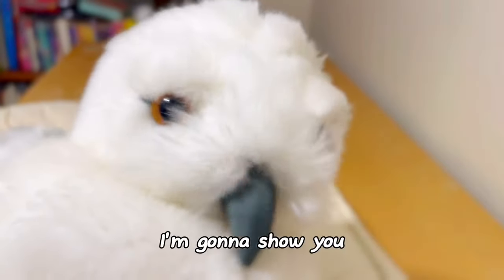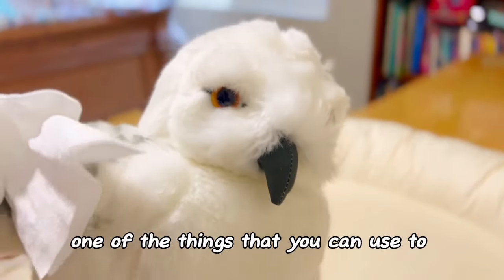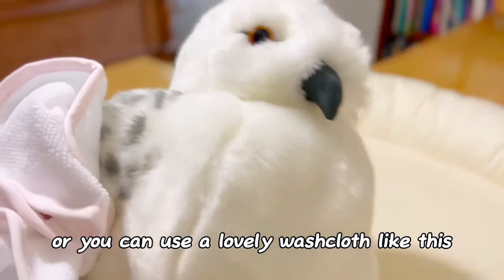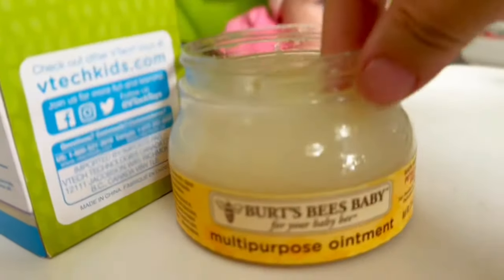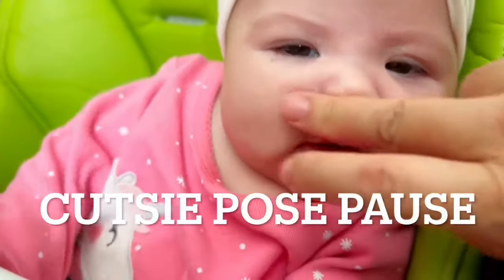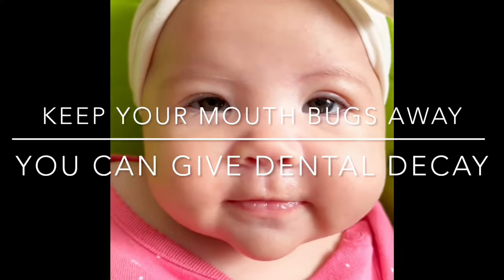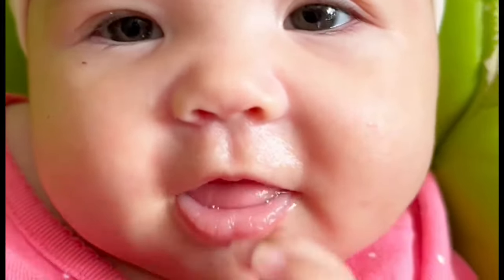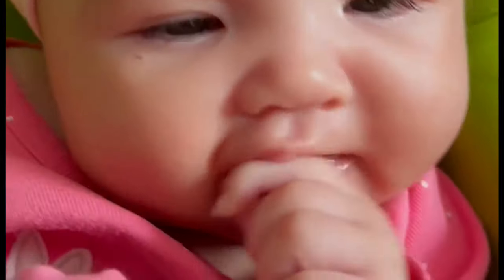Adorable Baby Dental Care Tips: Prepare For Cuteness Overload!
Taking care of your baby’s oral health is crucial from the very beginning. In this video, we’ll walk you through easy and effective tips to ensure your baby’s mouth stays clean and healthy. From cleaning gums to early dental care, learn how you can promote your little one’s oral hygiene right from day one!

Whether you’re a new parent or just looking to improve your baby care routine, this guide has everything you need to know about baby mouth care.

Here’s the TOP 5 Baby Mouth Care
1. Clean right after Meals
- this will help signal a healthy habit of brushing teeth after meals in the future
2. Take baby to a pediatric dentist as soon as the 1st teeth erupts
- teething begins 4-6 months - Go for COLD and chewable to soothe baby
- see our next video how to place a little dot of baby food on clean wipe cloth, wet it with filtered water, freeze and let your baby chew on it.
3. But take the baby to your regular pediatrician if you have any concerns like tongue or roof of mouth build up that won’t go away, redness or spots around the mouth especially with fever
4. take pictures of spots, redness or swelling or discharges (things that oozes out), it will make your pediatrician care team job easier
5. Please DON’t Infect your baby or any baby with the bugs of your own mouth
- meaning AVOID - Avoid testing the temperature of the bottle with your mouth, sharing utensils (e.g. spoons), or cleaning a pacifier or a bottle nipple by putting it in your mouth.
- You can transmit your dental decay to infants & children.

Be notified whenever we make healthcare-relevant, a lot of times funny and cleaning obsessive videos (partnership with mommy_ocd)

Follow Mom of 2 with her cleaning & funky food obsessions, sprinkled with nature & small biz activism.

Our recos for cool stuff to make your like just a tad bit more enjoyable.

Do you know we have a campaign?

💡 Join the Movement: It’s about every CNA out there.
We urge you to join the CNA Care Campaign. Be an advocate, a supporter, and a voice for CNAs. Together, we’ll elevate the profession and champion the incredible work CNAs do every day.

👉 Also, don’t forget to visit the CNA Campaign Page: CNA Renewal & CEU

Popular Courses:
Heart saver/First Aid

Connect with fellow healthcare workers in effectively managing your hard-earned money 🤑